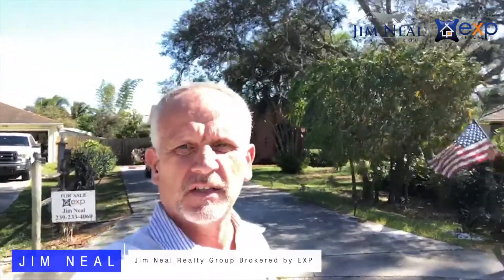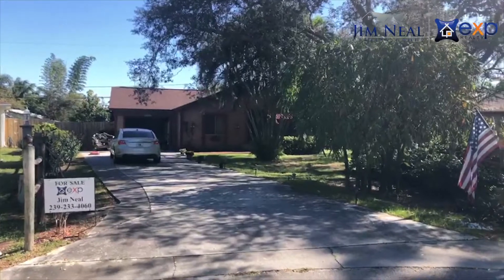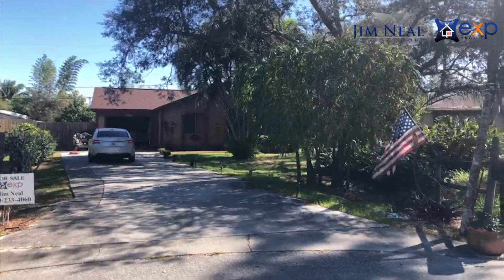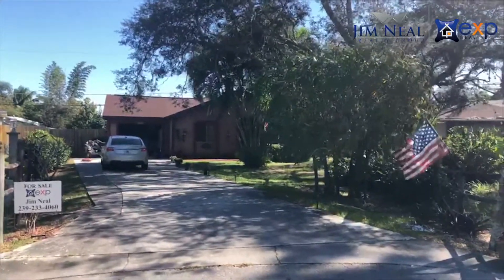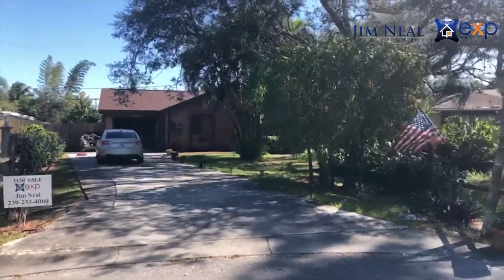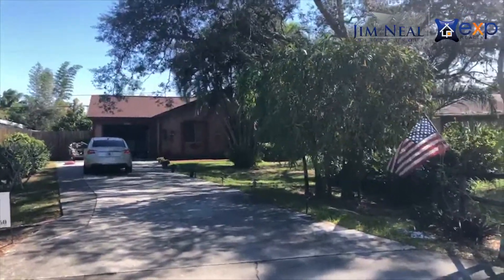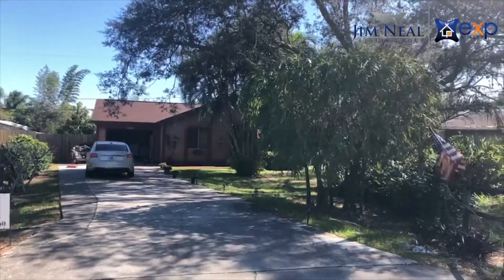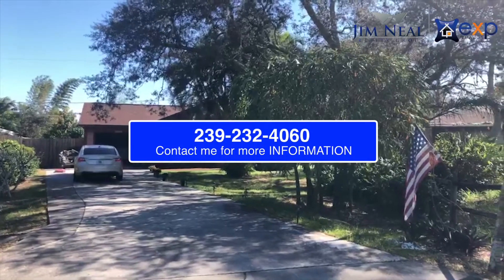COMING SOON! Cul De Sac Home in Bonita Springs FL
Coming Soon! Cul De Sac 🏠 in Bonita Springs FL sitting by your private pool! Here's a preview of this awesome home! Stay tune for more information!